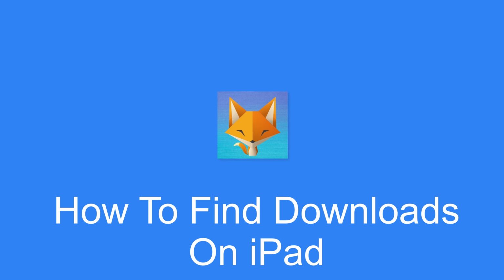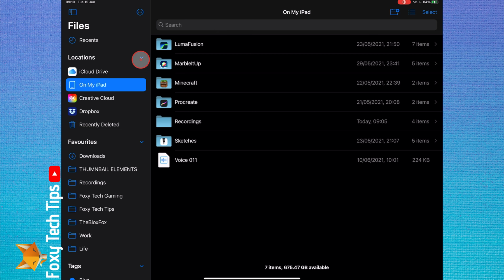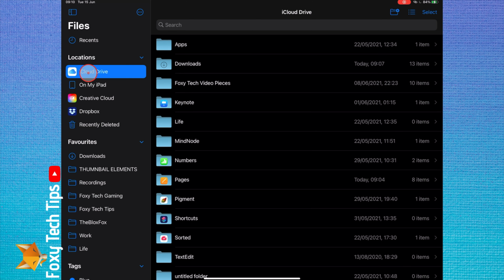How To Find Downloads Folder On iPad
Easy to follow tutorial on finding the downloads folder on your iPad. Did you download some media or files to your iPad from the web but aren’t sure where to find them? Learn how to locate your iPad downloads now!

Steps:

- All of the items you download from Safari and elsewhere online should be saved in your downloads folder.

- To get to the downloads folder, open the ‘files’ app.

- In the files app, select ‘iCloud Drive’.

- Your downloads folder will be here, tap on it to open it.